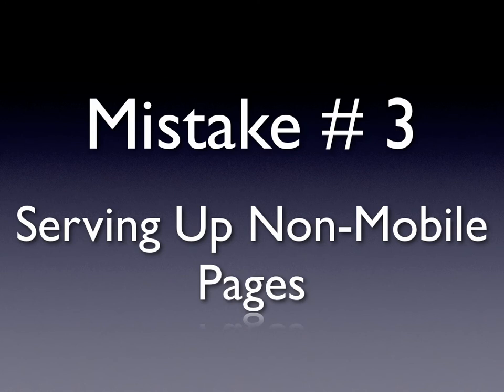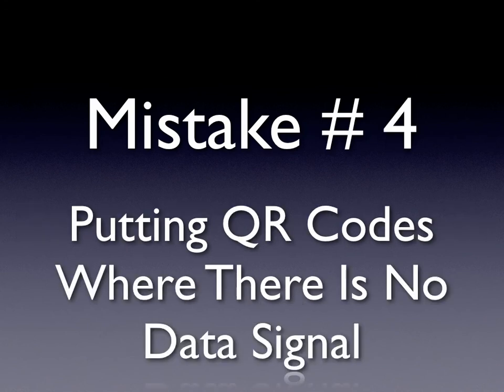An Introduction to QR Codes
This introduction to QR codes will give you some history, applications and uses of QR Codes. for additional information on this technology.